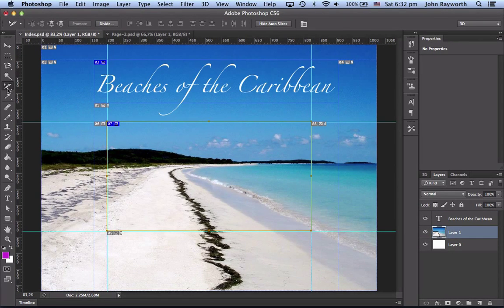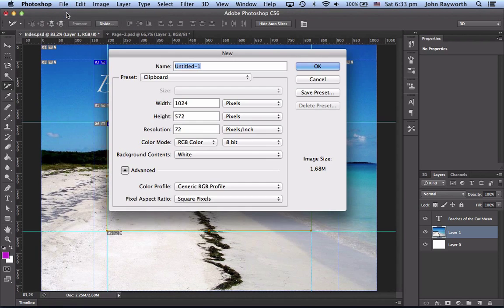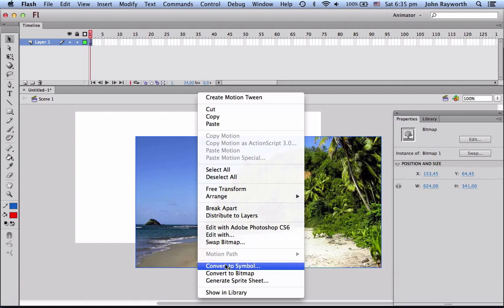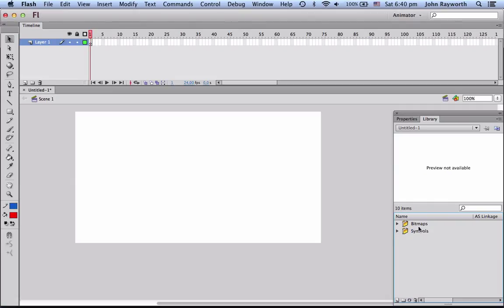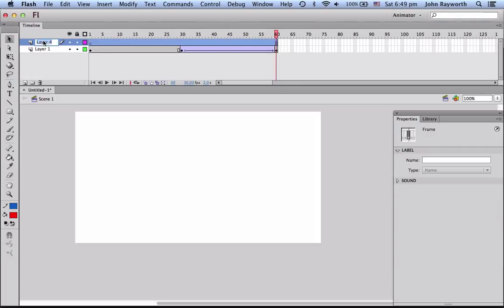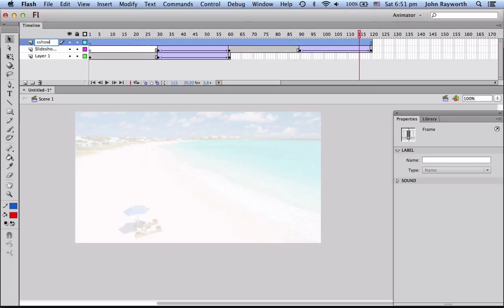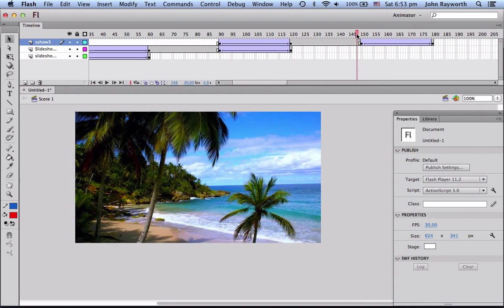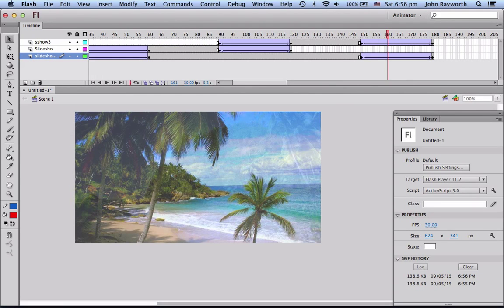Flash for Web 2A - Fading Flash SWF